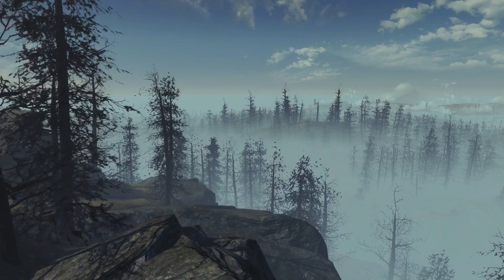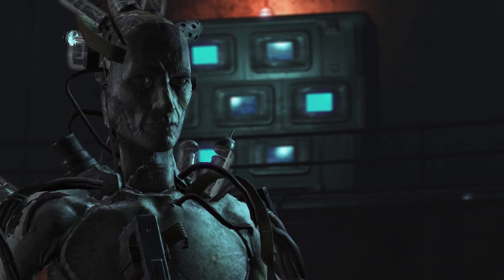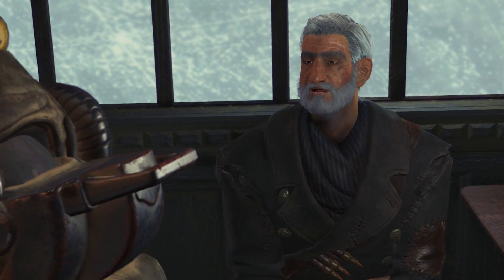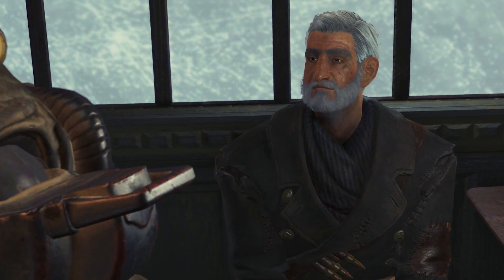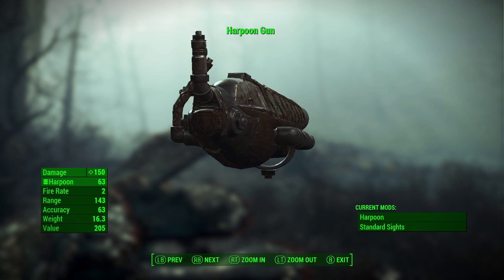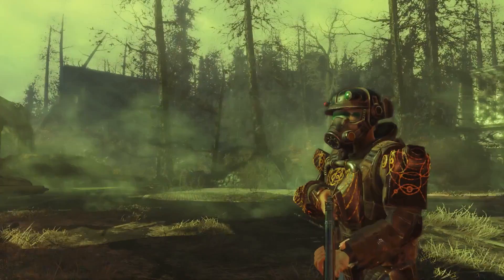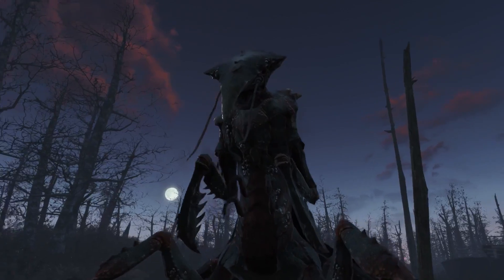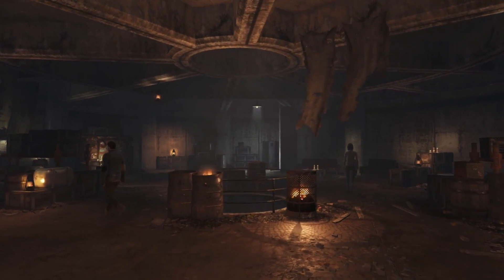Fallout 4 – Making of – Exploring Far Harbor DLC (PC, PS4, Xbox One)